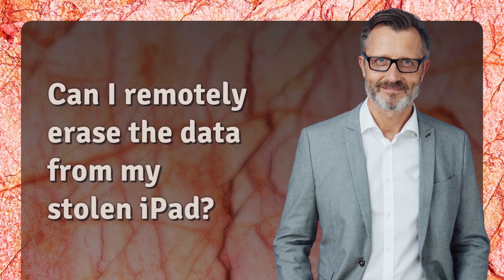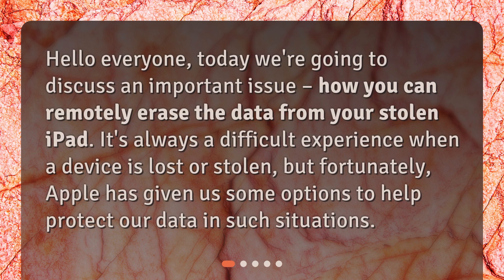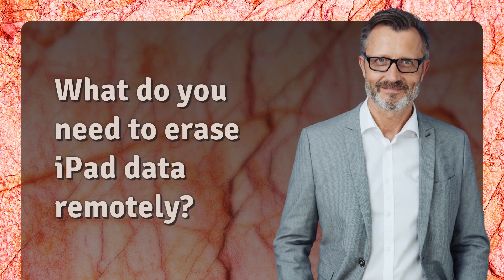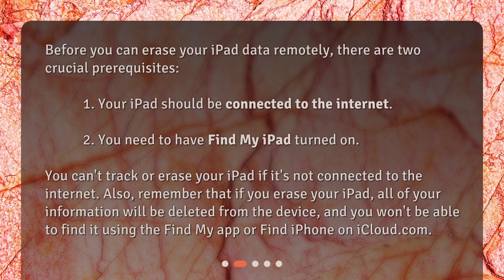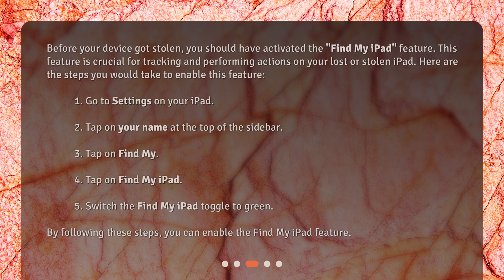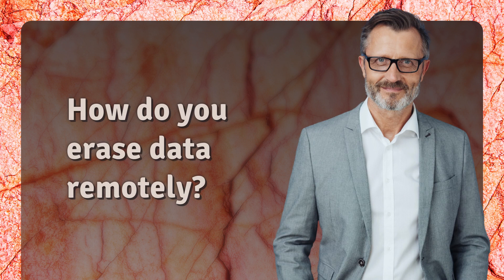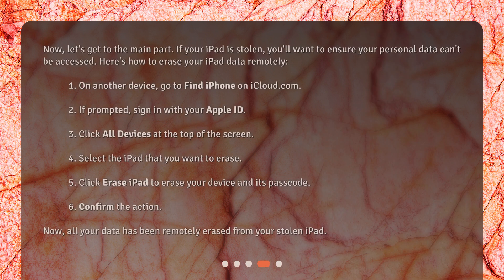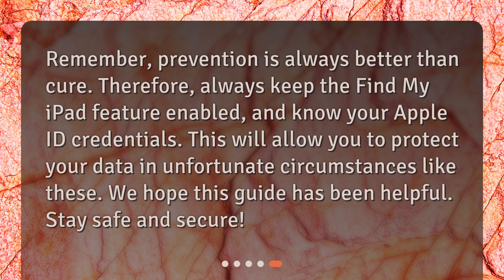Can I remotely erase the data from my stolen iPad?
How to Remotely Erase Your Stolen iPad • Learn how to remotely erase the data from your stolen iPad and protect your personal information. Find out the prerequisites for remote erasure and how to activate the 'Find My iPad' feature. Discover the step-by-step process to erase your iPad data remotely using Find iPhone on iCloud.com. Safeguard your data and ensure your stolen iPad remains secure.

00:00 • Can I remotely erase the data from my stolen iPad?
00:23 • What do you need to erase iPad data remotely?
00:55 • How do you activate "Find My iPad"?
01:35 • How do you erase data remotely?